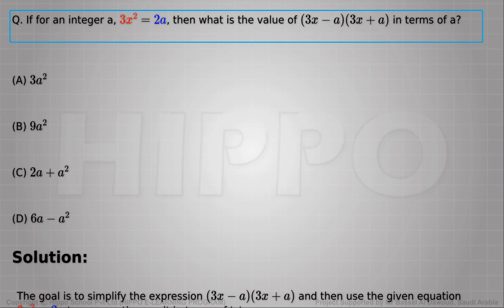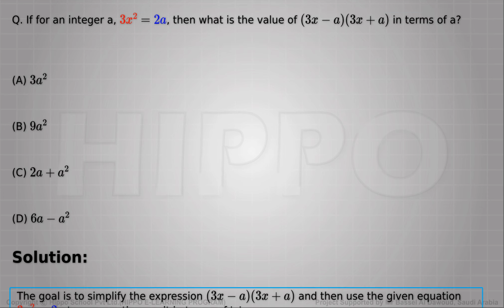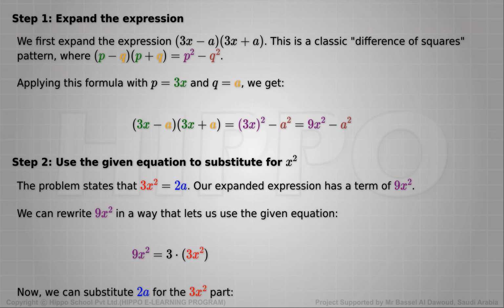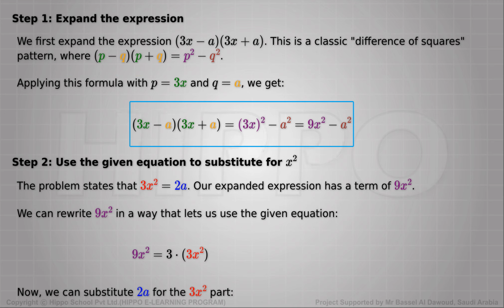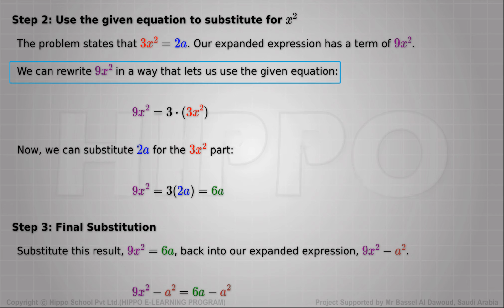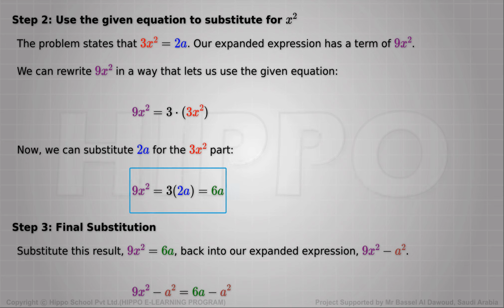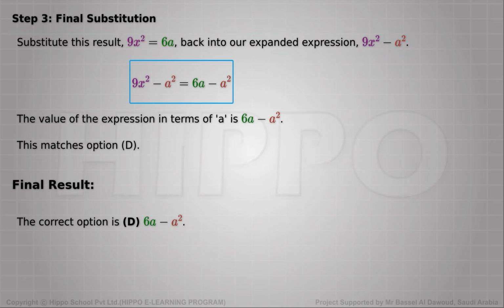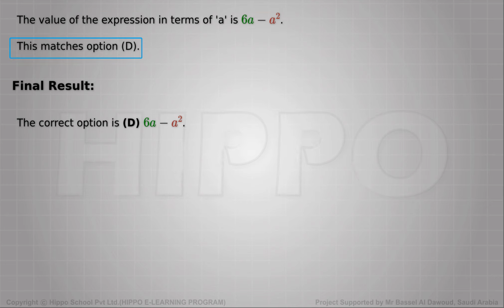SAT Math for Beginners: Mastering the Heart of Algebra, Easy Method, Question 24/30